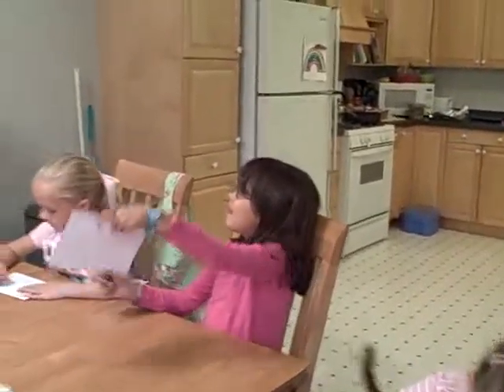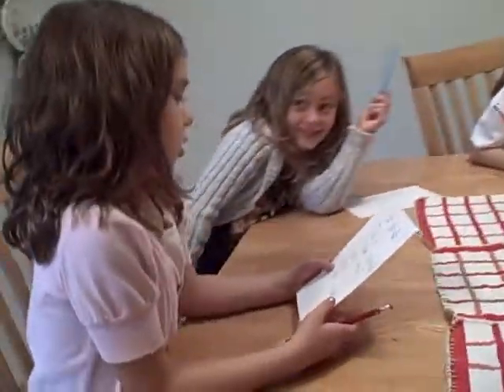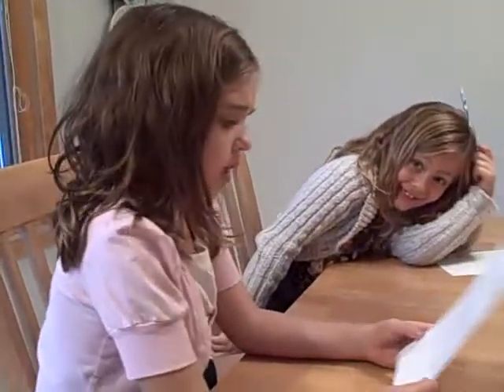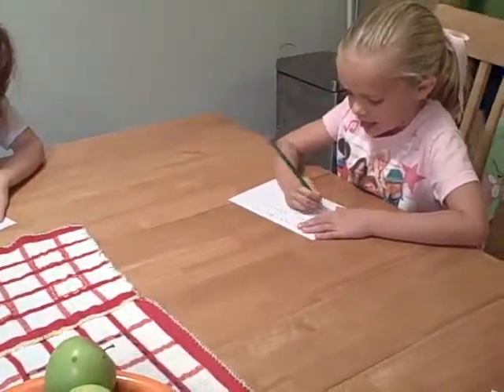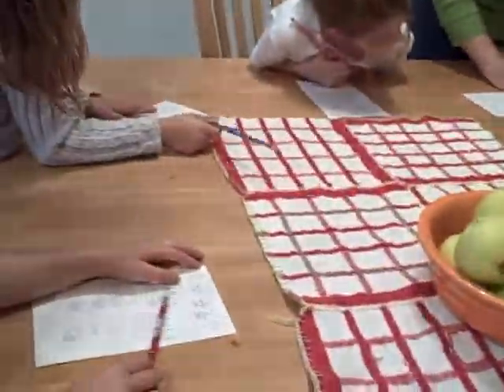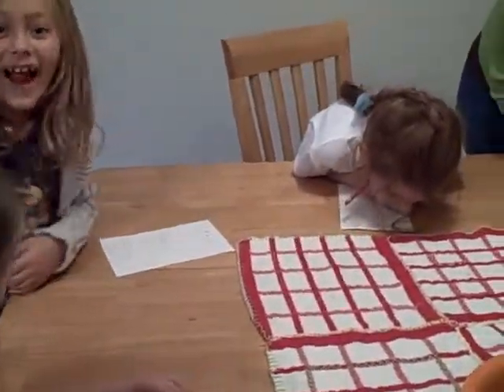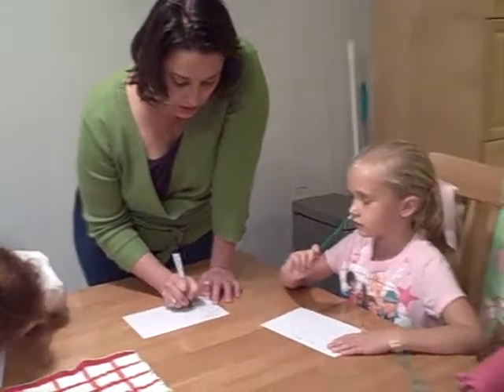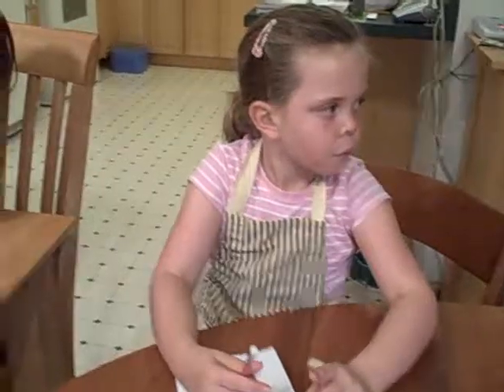Brownies Write Down Their Menu Before Making Dinner